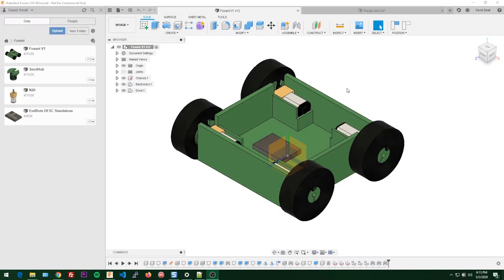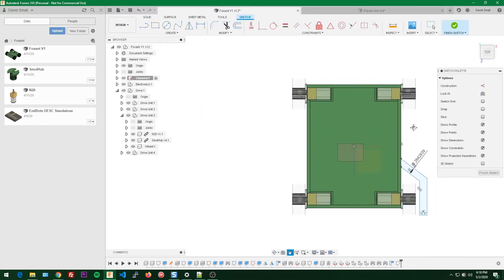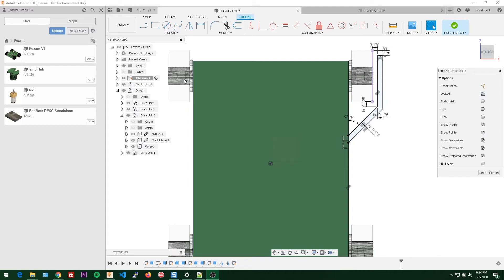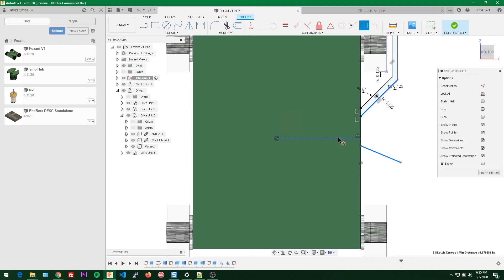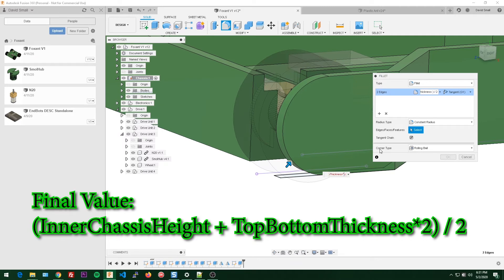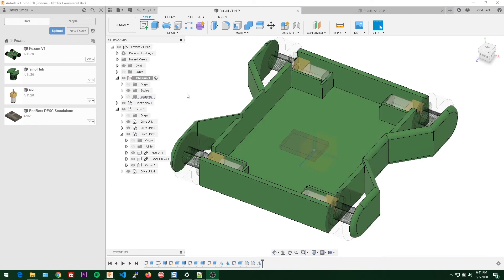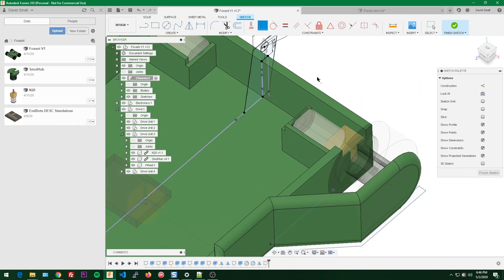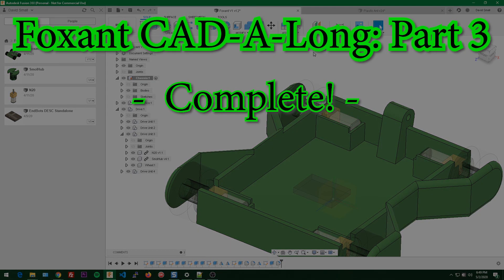Foxic CAD-A-Long: Part 3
In this part we cover some new techniques and use many we've already used before to create more of our plastic ant.

This video is less than half the length of part 2. Do you you prefer longer videos like that? Or shorter videos like this?

Happy CAD-ing!